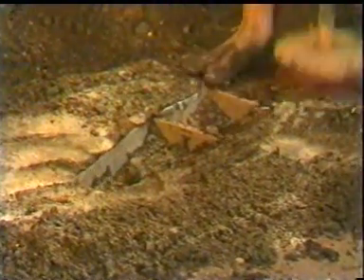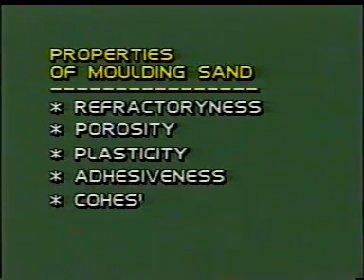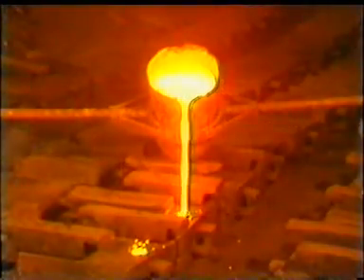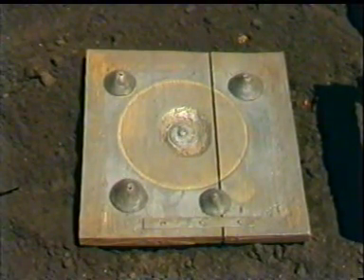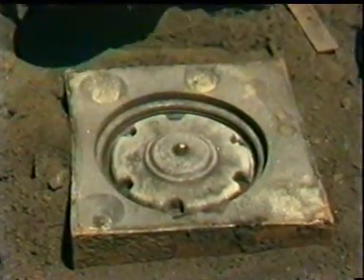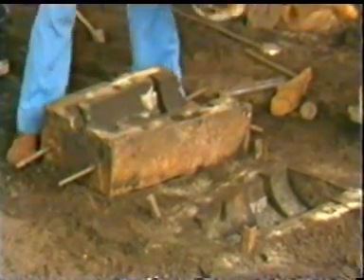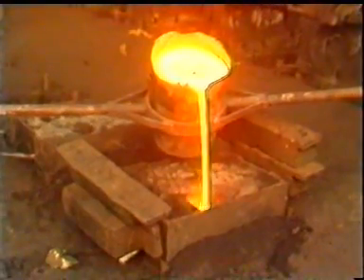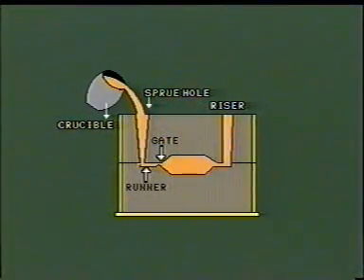FOUNDRY AN INTRODUCTION